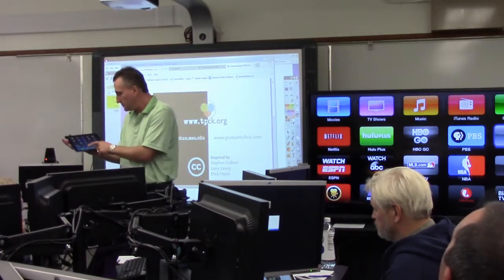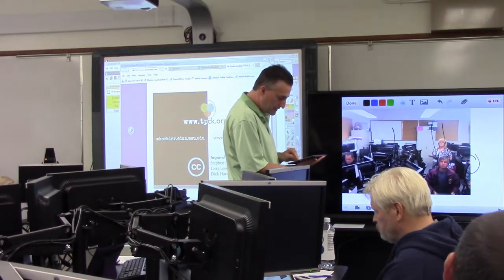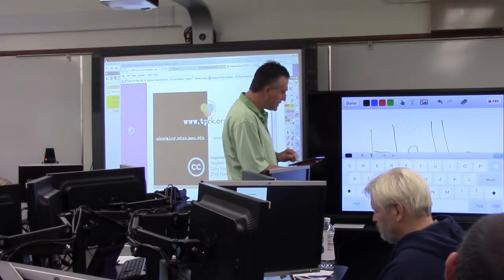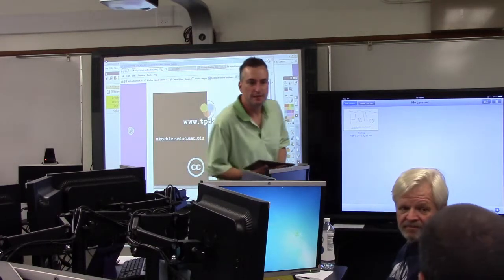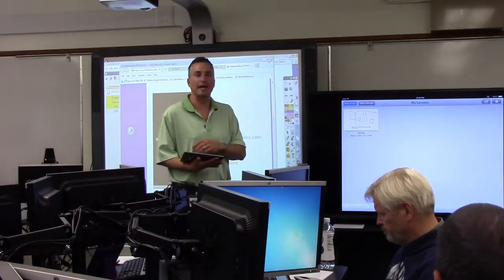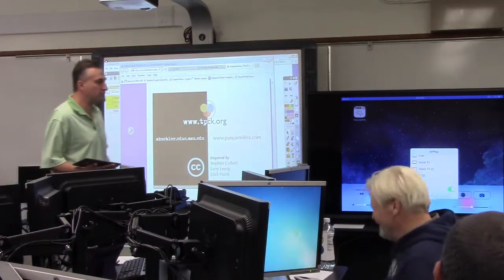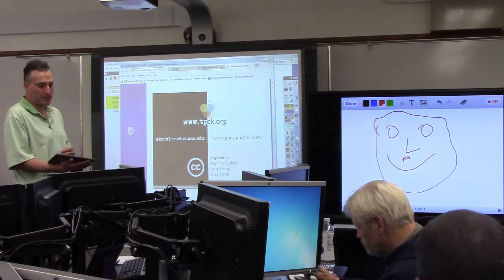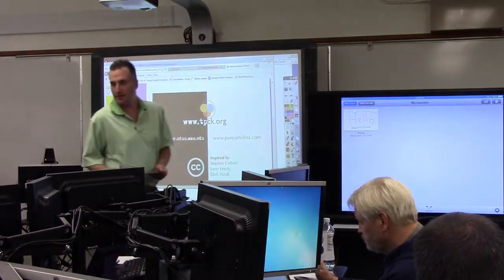Sparks HS PD 5-3-14 Whiteboard Apps